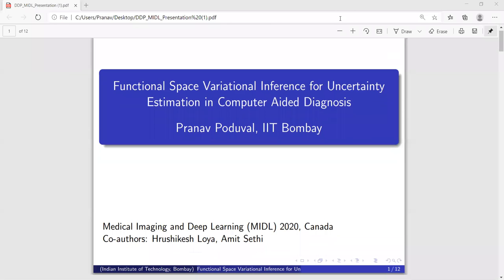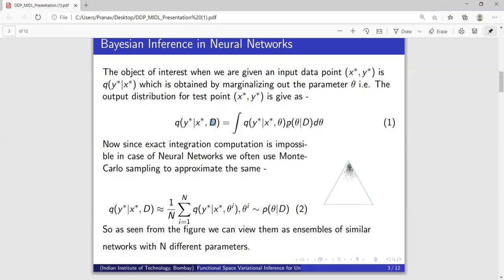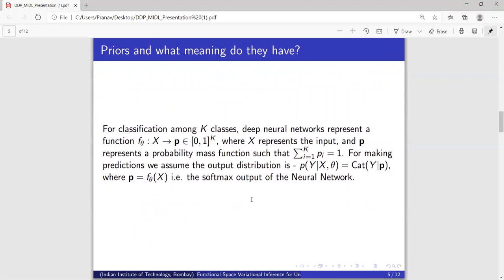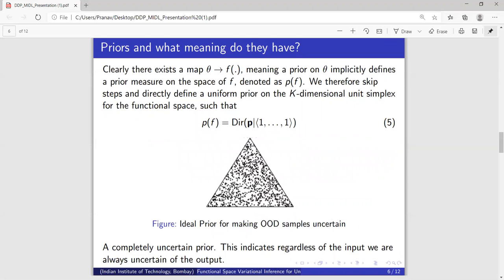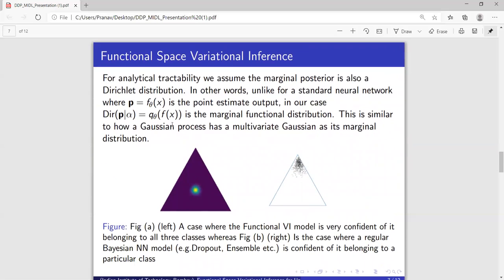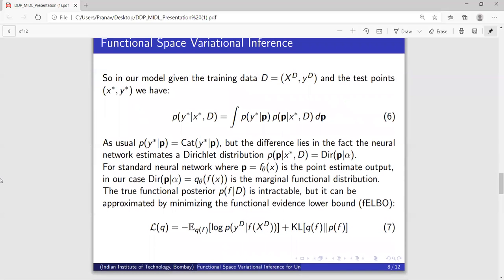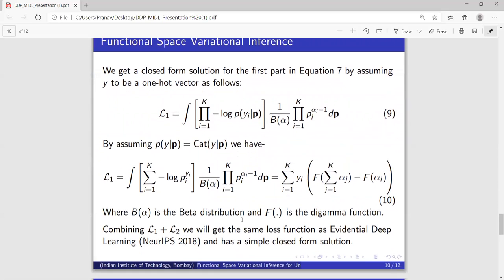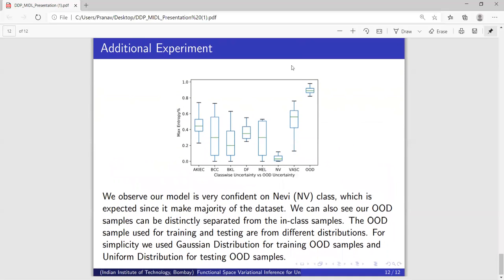MIDL 2020, S310, Poduval et al. Short presentation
S310 - Functional Space Variational Inference for Uncertainty Estimation in Computer Aided Diagnosis

Pranav Poduval, Hrushikesh Loya, Amit Sethi

Abstract: Deep neural networks have revolutionized medical image analysis and disease diagnosis. Despite their impressive performance, it is diﬃcult to generate well-calibrated probabilistic outputs for such networks, which makes them uninterpretable black boxes. Bayesian neural networks provide a principled approach for modelling uncertainty and increasing patient safety, but they have a large computational overhead and provide limited improvement in calibration. In this work, by taking skin lesion classiﬁcation as an example task, we show that by shifting Bayesian inference to the functional space we can craft meaningful priors that give better-calibrated uncertainty estimates at a much lower computational cost